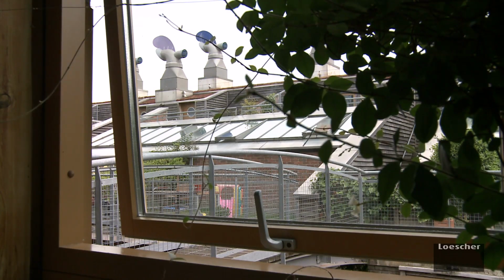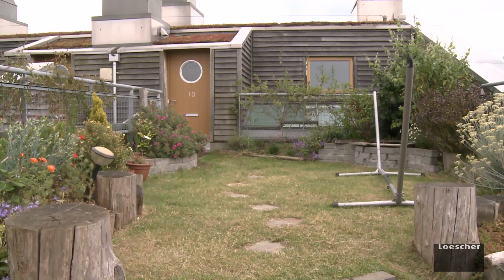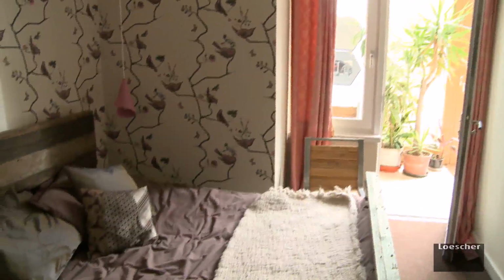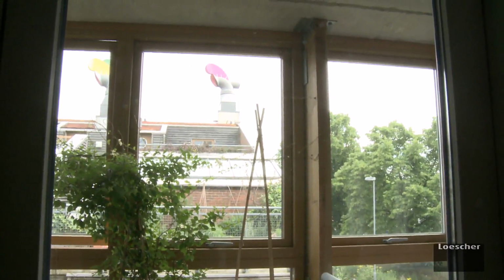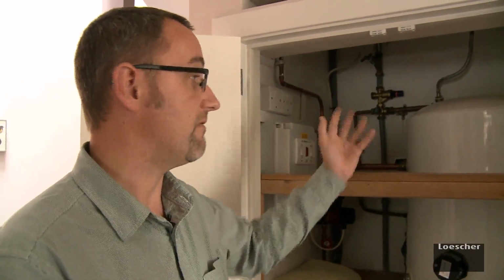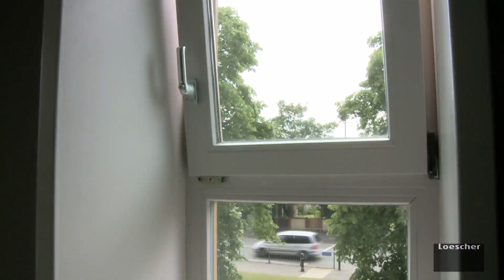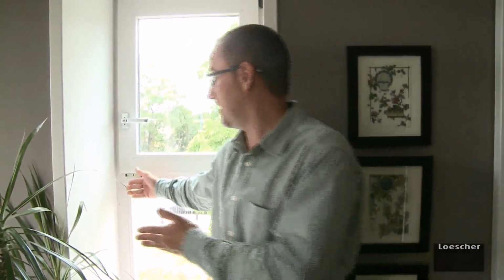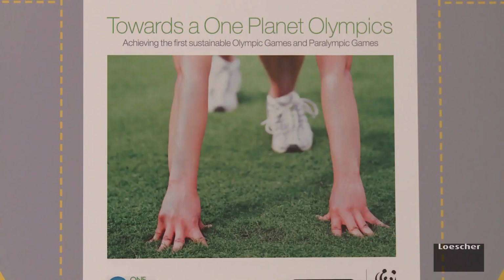English - Enviroment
Cerchi video in inglese per parlare di ambiente nella tua classe? Ti proponiamo questo piccolo documentario dedicato alla comunità eco sostenibile di BedZED (Beddington Zero Energy Development), a Londra ✍ Scarica gli esercizi sul video

Il video contiene un'intervista a Phil Shammings, durante la quale illustra le strategie architettoniche utilizzate per per ottenere un impatto molto limitato sull’ambiente, mostrando l’interno di una delle 99 case. Progettato dall’architetto Bill Dunster, BedZED esiste dal 2002 e ospita circa 220 residenti. Alla fine del video Phil spiega il concetto di impronta ecologica.

Sei in cerca di video per rendere più interessanti le tue lezioni? Benvenuto su Loescher Editore Video, il canale Loescher dedicato alla didattica multimediale. Qui troverai minidocumentari, interviste e videolezioni. I video riguardano ogni materia scolastica, dall'italiano alla filosofia, dalle lingue straniere all'arte, con sezioni dedicate allo studio per l'italiano agli stranieri e alla formazione per gli adulti. Per accedere a tutte le nostre risorse digitali, visita WebTV Loescher, piattaforma streaming contenente video e audio corredati da attività didattiche in pdf.